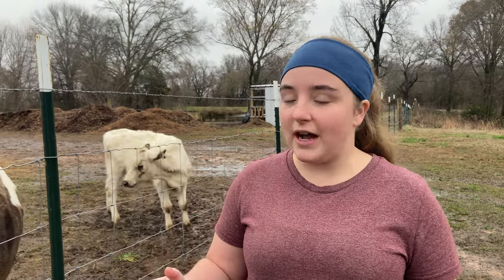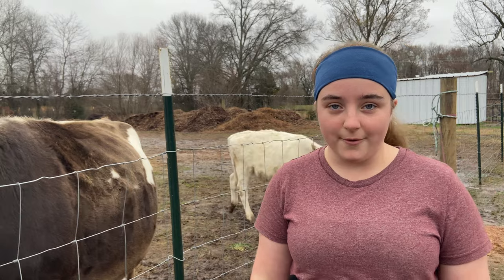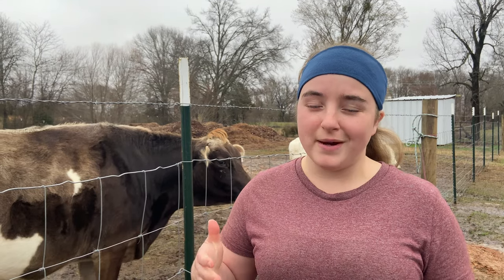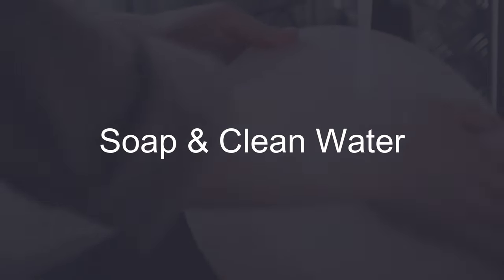One Month Before Calving ~ How We Prepare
As we prepare to welcome a baby calf at Large Family Homestead, we share with you the ways that we start to prepare. While we aren't experts in the field, we've learned so much in the couple of years that we've had cows.

In this information video, we cover answers to the following questions:
What should I feed my cow that's about to calf?
What should be in my cow birthing kit?
How can I check my cow's health prior to calving?
What do I need for milking?

We are happy to have a discussion and learn together! Thanks for being here.

0:00 Intro
0:17 A Little About Marigold
0:35 1. Free-Choice Minerals & Salt Lick
0:59 2. Provide Good Grain Ration
1:31 3. Check Birthing Kit
3:57 4. Check Cow's Health
4:26 5. Check Milking Equipment
6:28 Watch Video On "Signs Of Calving"

Brian - dad
Danielle - mom
Brooke - 19
Bailey - 17
Joshua - 14
Samuel - 13
Jonathan - 11
Rebekah - 9
Matthew - 7
Hannah - 6
Daniel - 3
Abigail - 1